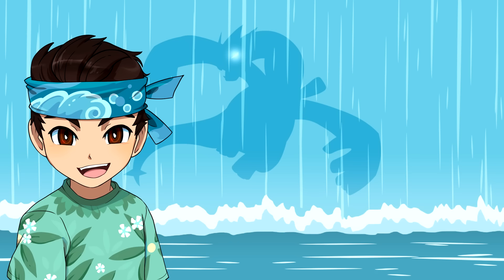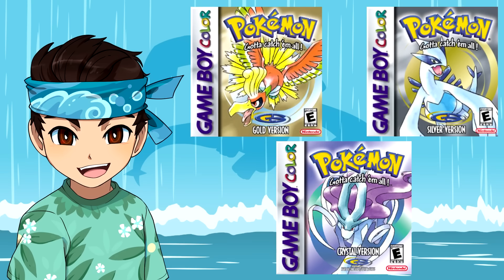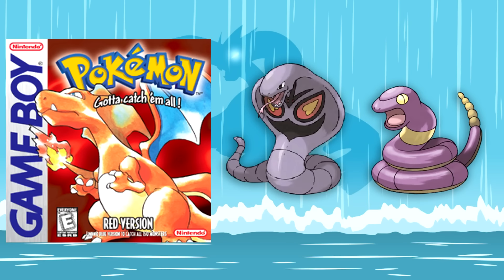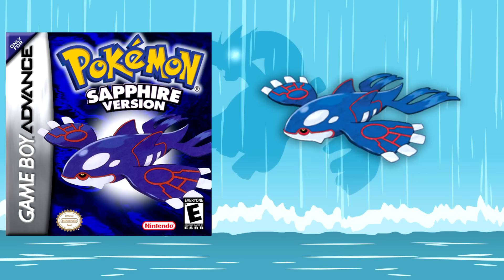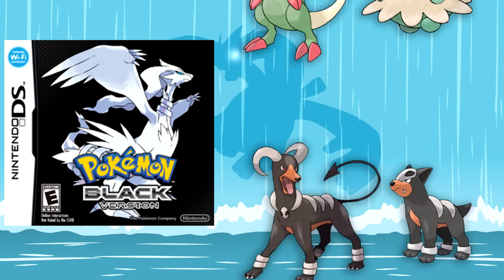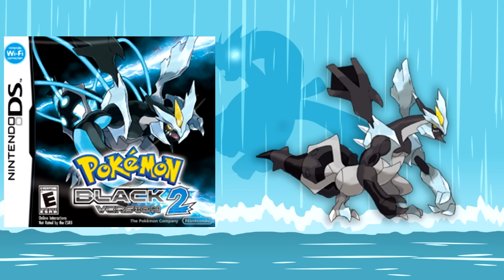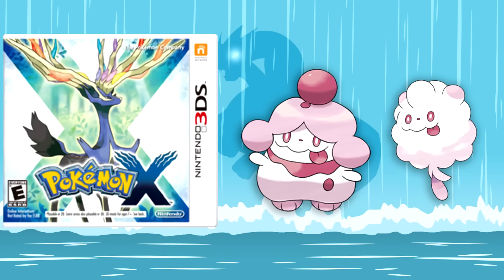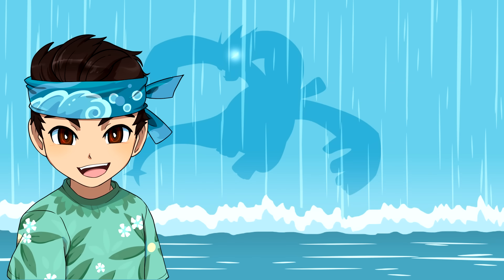Every Version Exclusive Pokémon in Generation 1 to 6 w/ Supra!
What is going on everyone and welcome back to another video. Today we look at "Every Version Exclusive Pokémon in Generation 1 to 6!"